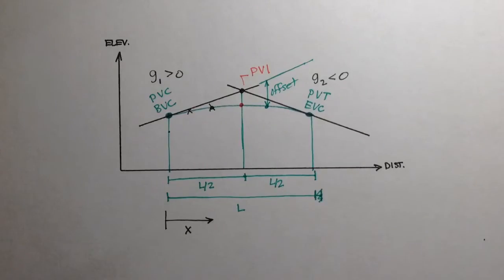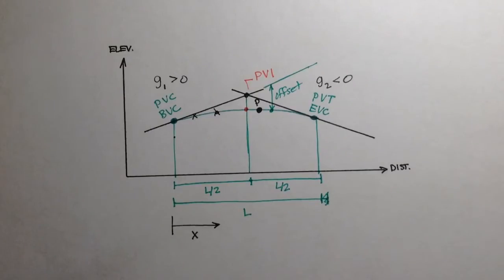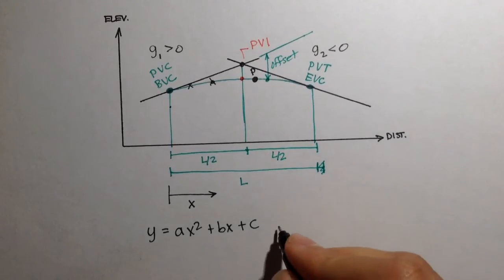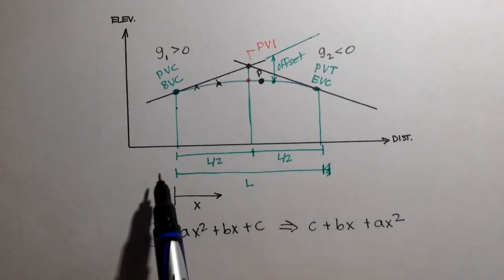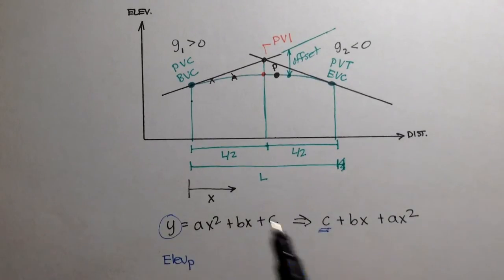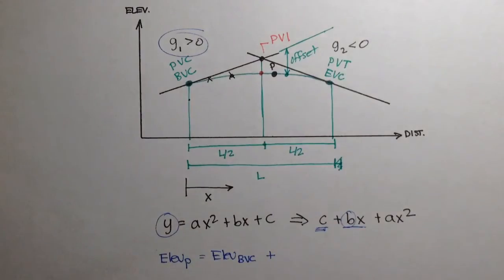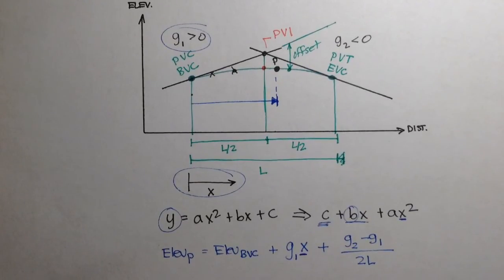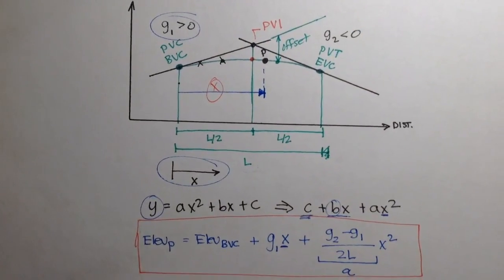Advanced Geomatics: Elevation Equation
A look at the Vertical Curve Elevation Equation, based on the properties of a parabolic equation!